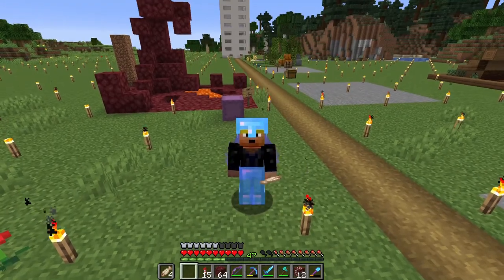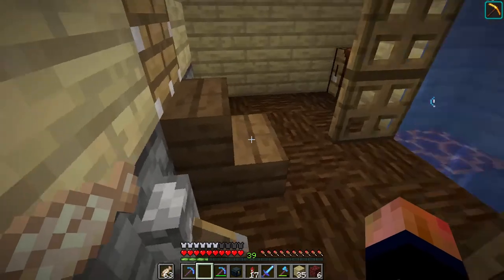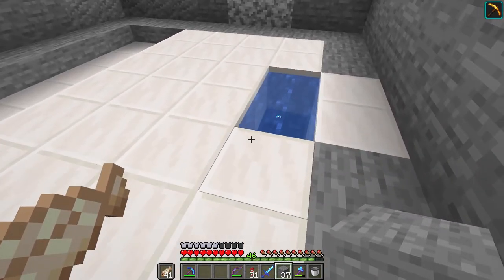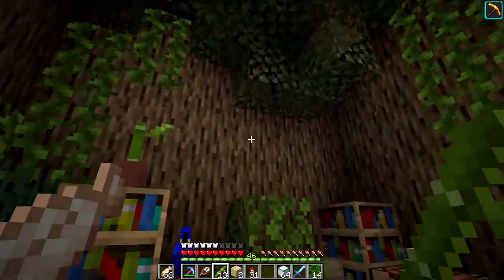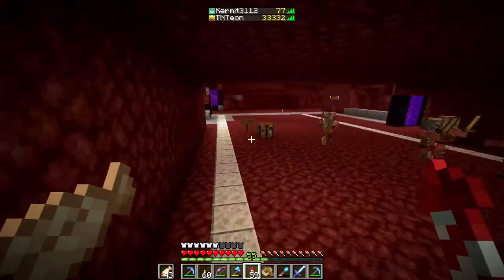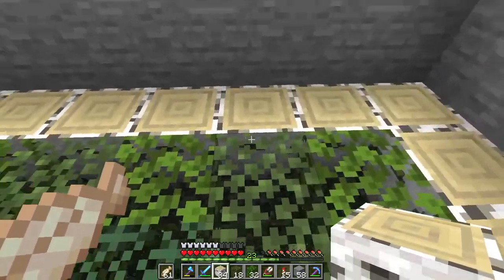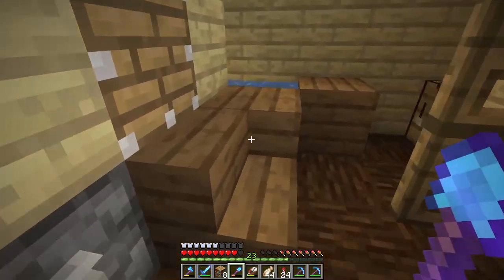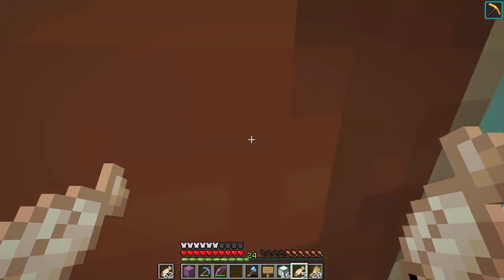Tazzcraft 3: Episode 06 - The 8x8 Challenge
This video was so much fun to make. It really pushed me to make something that looks... actually good. I think I'm starting to improve on building in Minecraft.

Help support the server! All profits go toward making the server better, and lag proof.

Now I will make you a 3D render for 3 dollars!!